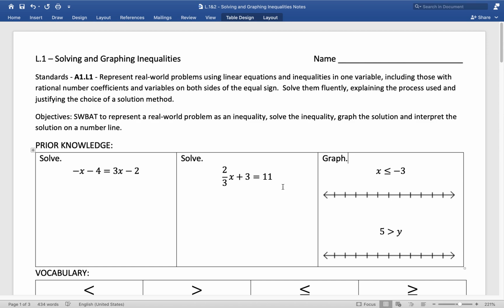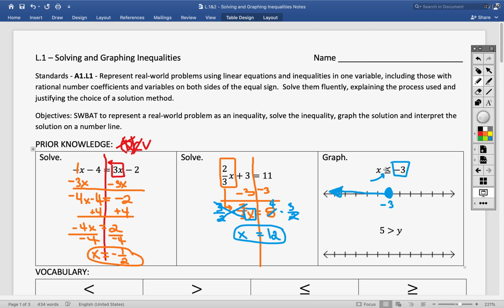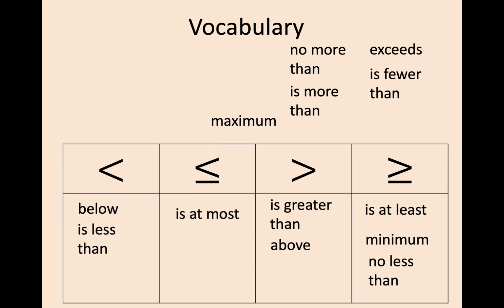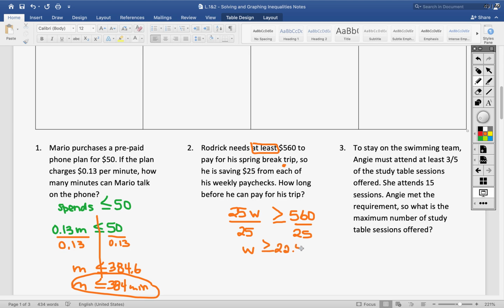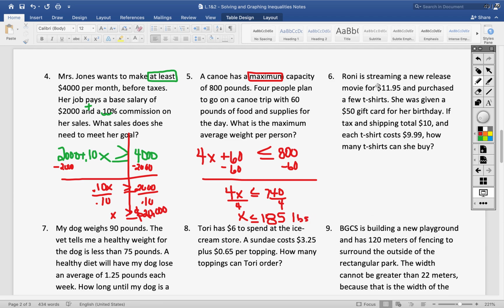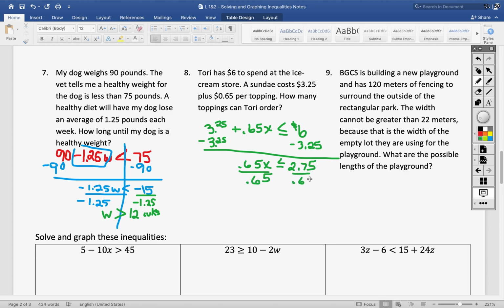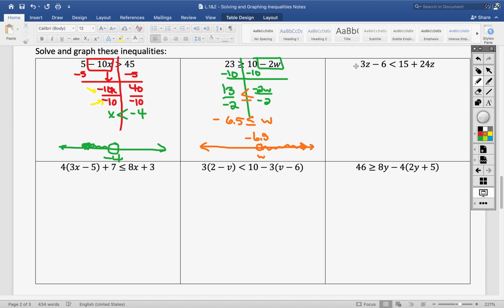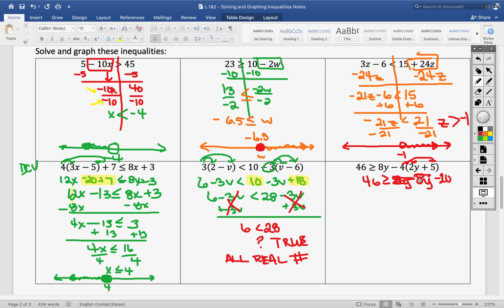A1.L.1 - Solving and Graphing Real World Inequalities